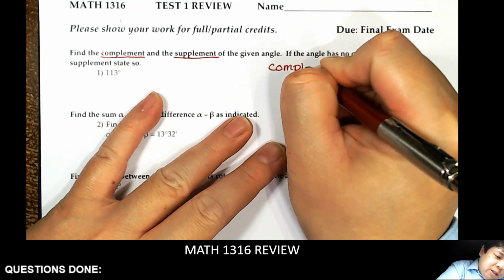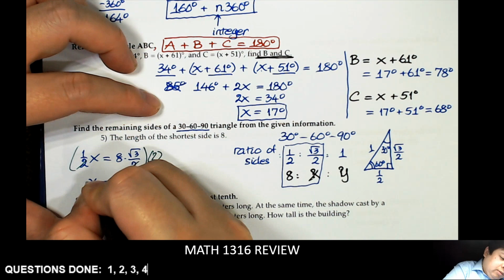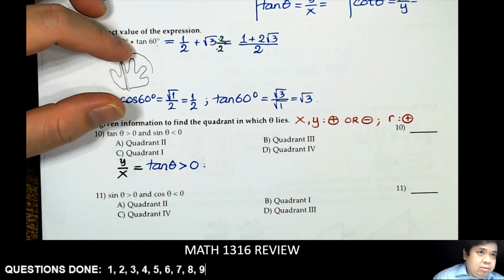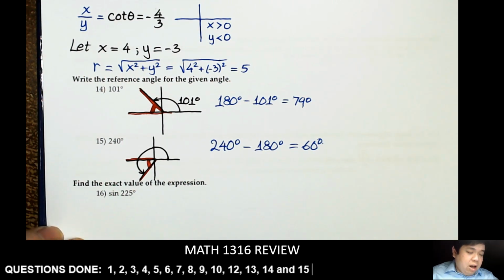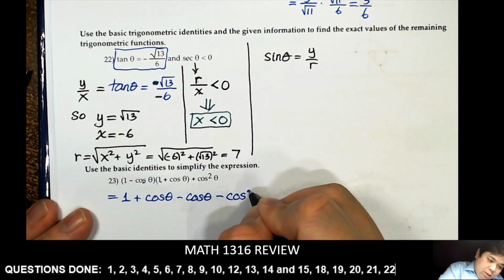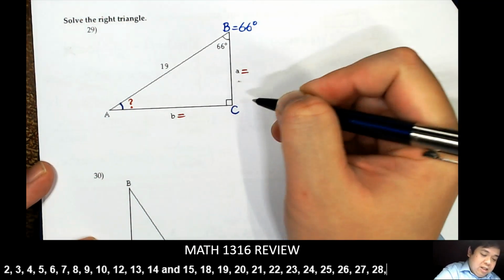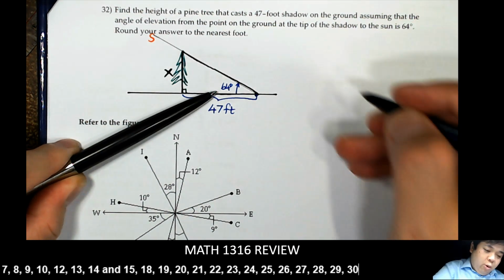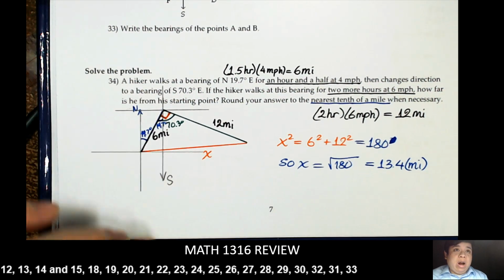Math 1316 Review 001-034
00:15 Question 1
02:50 Question 2
05:38 Question 3
07:42 Question 4
11:00 Question 5
14:23 Question 6
17:36 Question 7
20:21 Question 8
22:47 Question 9
24:55 Question 10
29:46 Question 12
34:03 Question 13
36:04 Question 14 and 15
38:40 Question 18
43:14 Question 19
45:25 Question 20
46:20 Question 21
47:25 Question 22
50:54 Question 23
52:25 Question 24
56:06 Question 25
58:18 Question 26
59:20 Question 27
1:00:33 Question 28
1:03:21 Question 29
1:10:55 Question 30
1:15:00 Question 32
1:18:56 Question 31
1:22:46 Question 33
1:24:28 Question 34